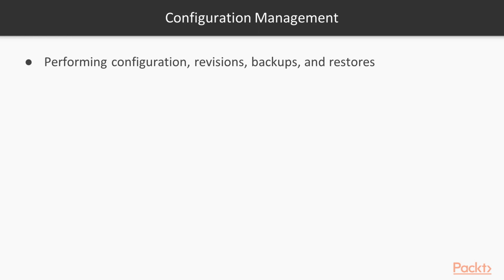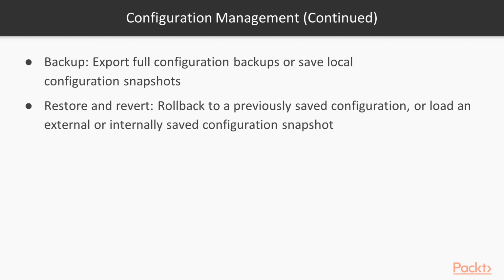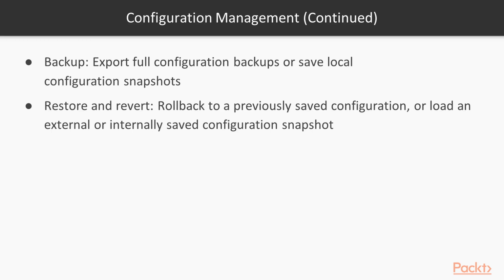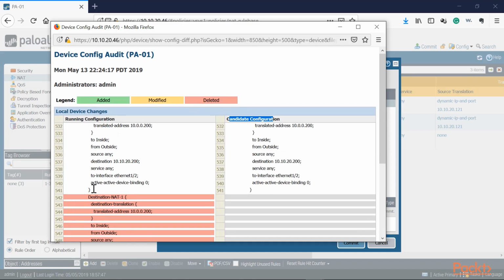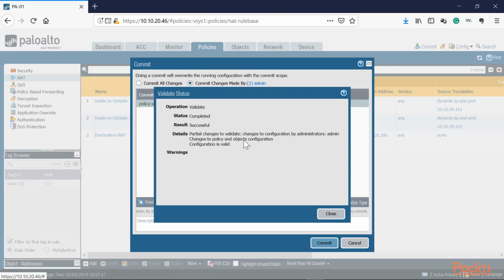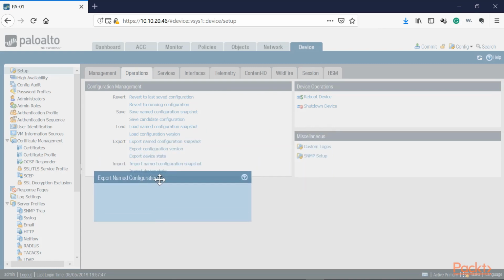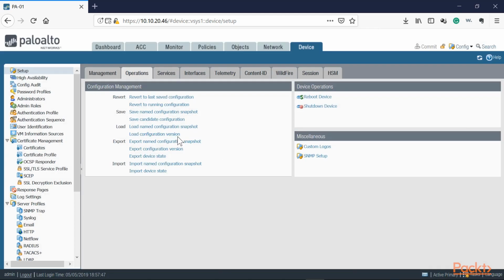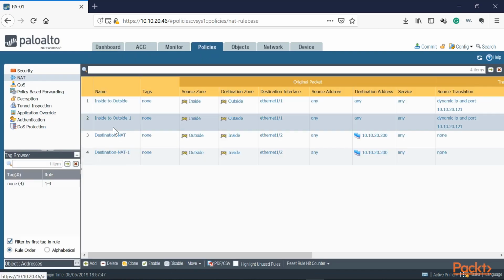0802 Configuration Revisions, Backups, and Restores